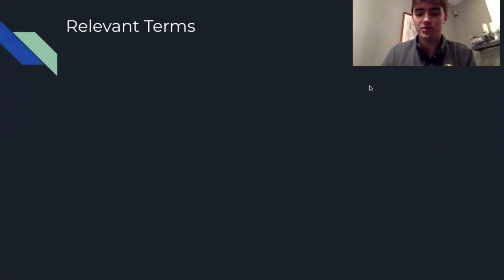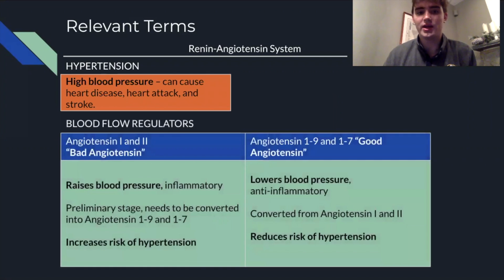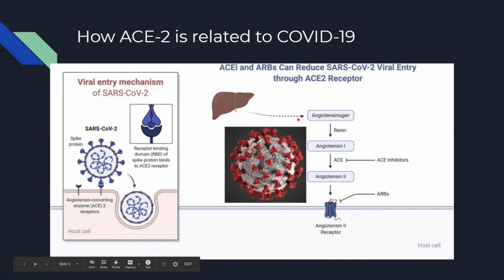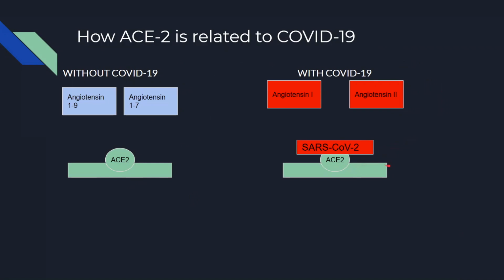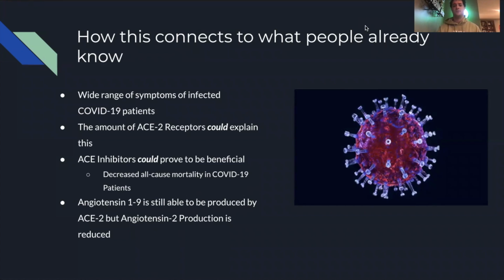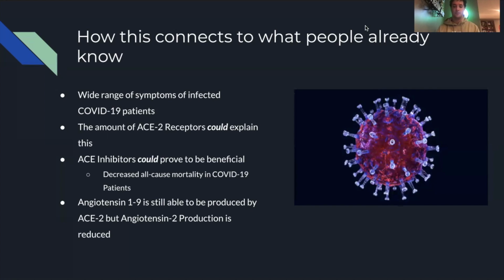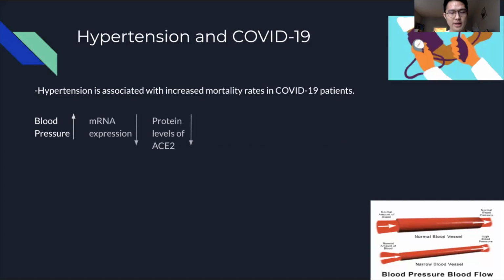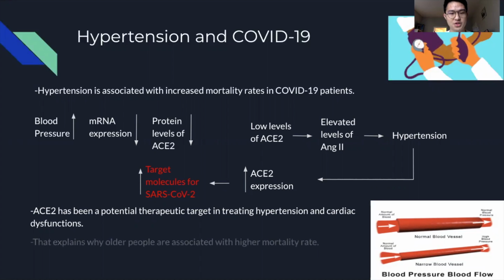2367 Final Project